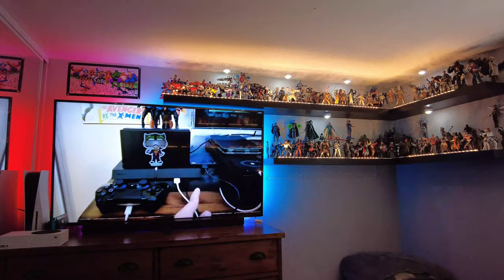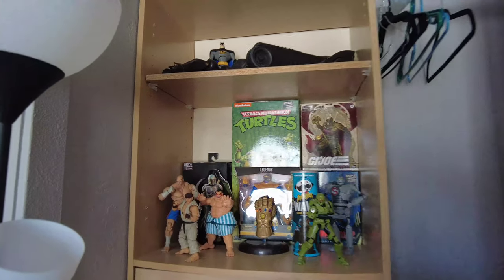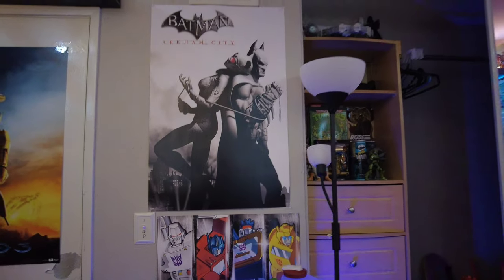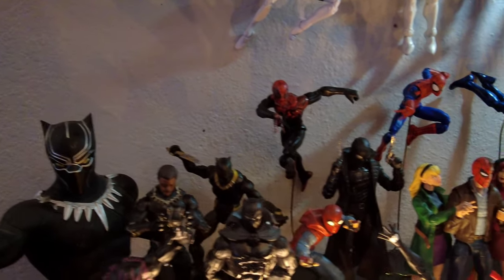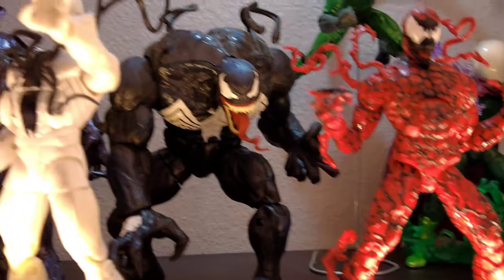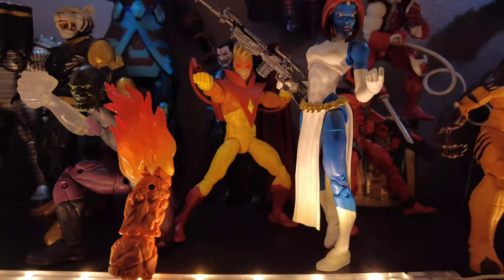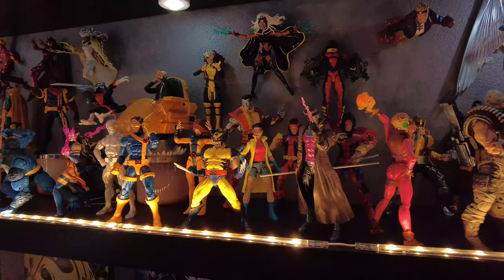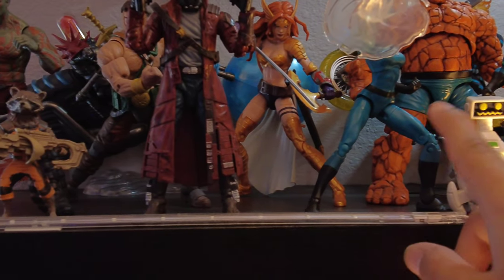My Action Figure Display Showcase Part 2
Timestamps:

Intro: 0:00

Display Updates With Commentary: 3:21

Display Showcase With Commentary: 11:00

Intermission: 38:34

Display Showcase With Background Music & No Commentary: 38:55

Display Updates With Background Music & No Commentary: 41:38

Conclusion & Outro: 43:06

Links to Products I mentioned:

Govee Wifi Enabled TV Immersion Backlights:

Govee Wifi Enabled 32 Ft. Light Strips:

Govee Wifi Enabled 16 Ft. Light Strips:

LG Sound Bar:

Batman Dark Knight Returns Graphic Novel:

Batman Year One Graphic Novel:

Sign up for Mercari and get up to $30.